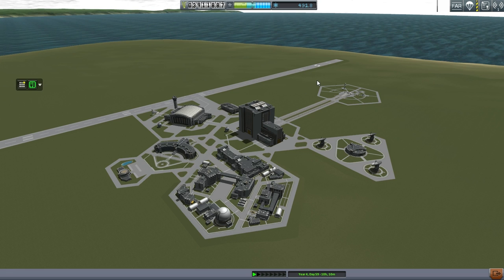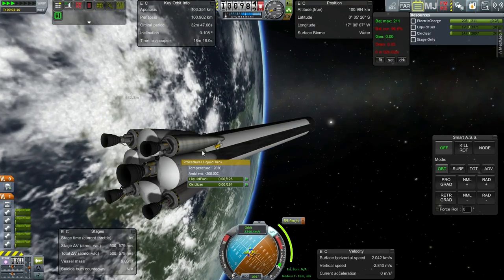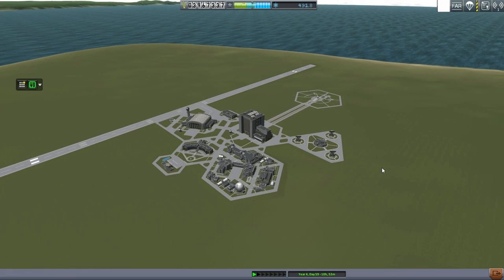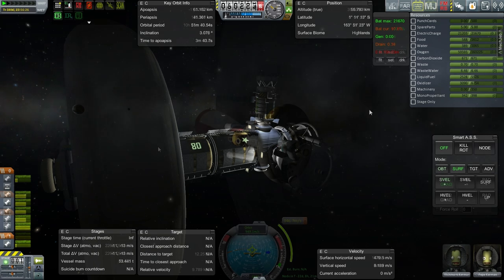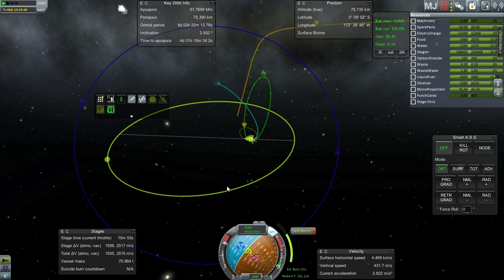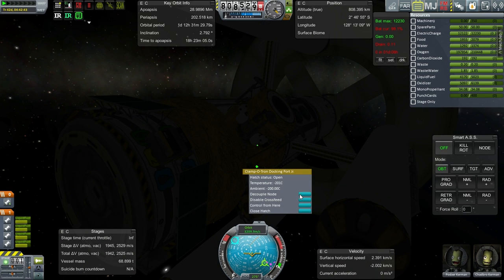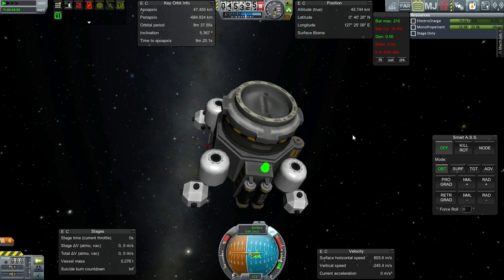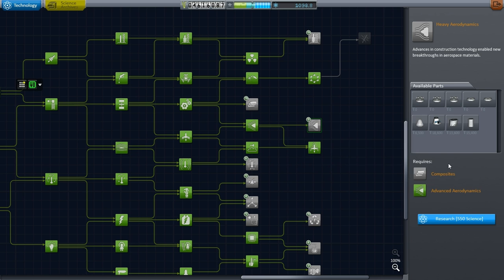Kerbal Space Program (0.25) - Kolonization 26 - Fail and Recovery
I was already having one of those days when I discovered that my Explorer X mission to Eve had been crippled before it even left the ground.

Mods Used: USI Kolonization System, TAC Life Support, KAS, SCANsat, Cargo Transportation Solutions, Infernal Robotics, Procedural Fairings, Procedural Parts, Ship Manifest, Real Chutes, FAR, Deadly Reentry, Karbonite Plus, Extraplanetary Launchpads, Connected Living Space, USI Exploration Pack, MechJeb, Active Texture Management Basic, Near Future (except propulsion), Hull Camera VDS, Aviation Lights, USI Survivability Pack, Kerbal Joint Reinforcement, FMRS, Fusebox, FinePrint, VNG Parachutes